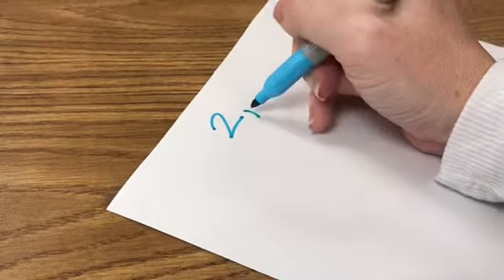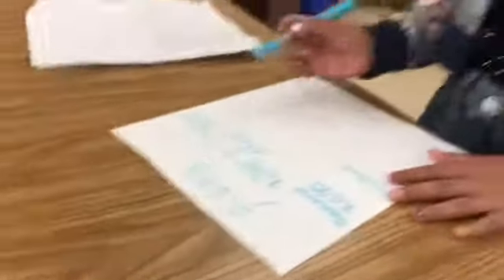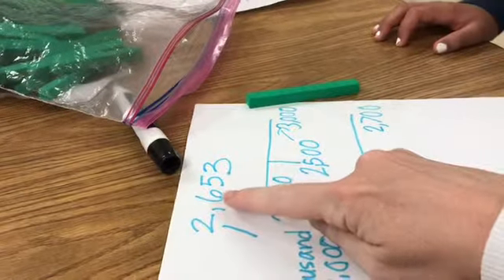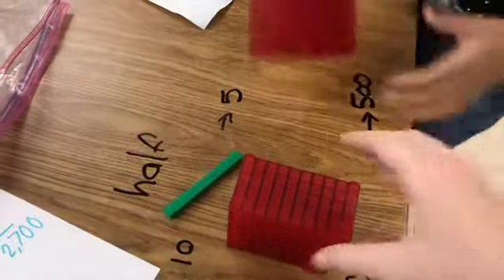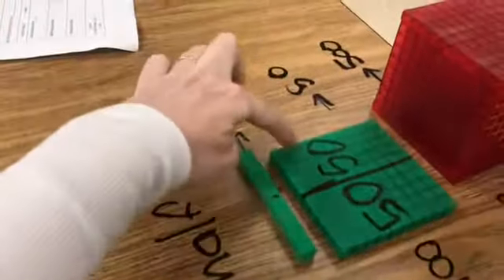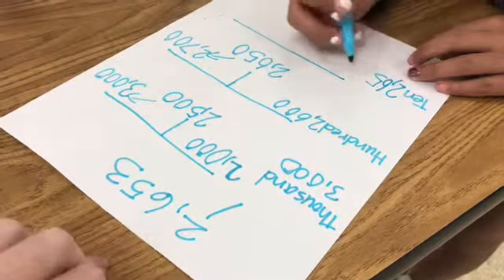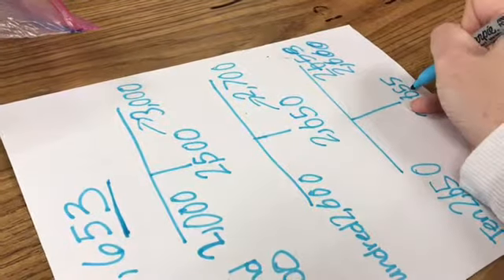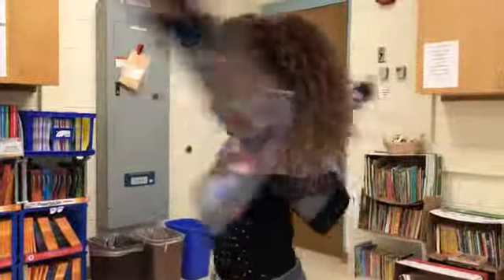Rounding/Estimation: 4 digit numbers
Ashley has been working super hard on building her number sense this year. A skill that has been very challenging for her has been rounding.  Rounding is a skill that allows students to be able to make reasonable estimates. Watch her work through this rounding problem using number lines and midpoints to figure out which thousand, hundred, and ten her number is closer to. No tricks here!  Raps, rhymes, and rounding roller coasters are cute but do NOT teach students the meaning of rounding. If they don’t understand it, they won’t use it. We want them USING rounding so that they can make reasonable estimates when problem solving!  I’m proud of Ashley’s progress with this skill, and even prouder that she is learning from her mistakes with a smile instead of giving up!  Super job Ashley!